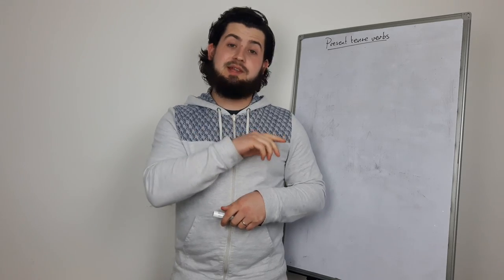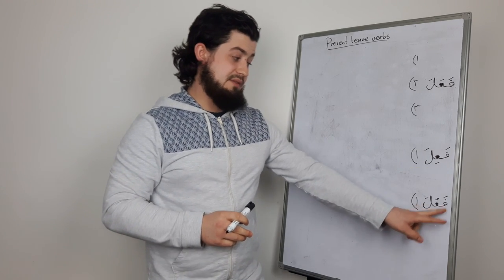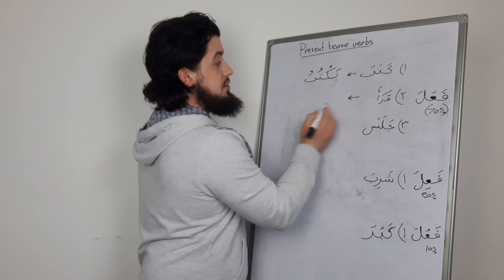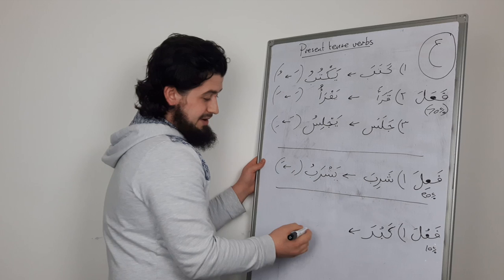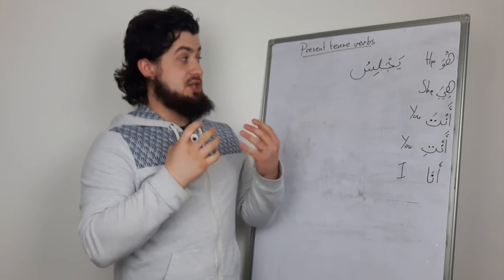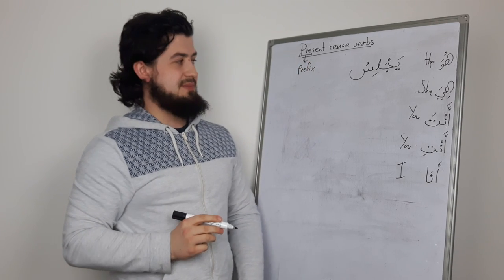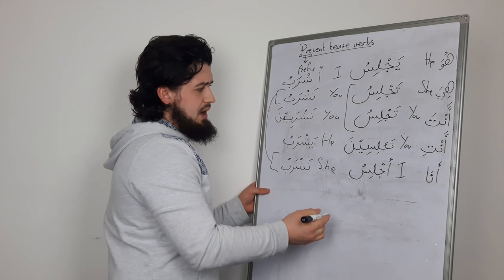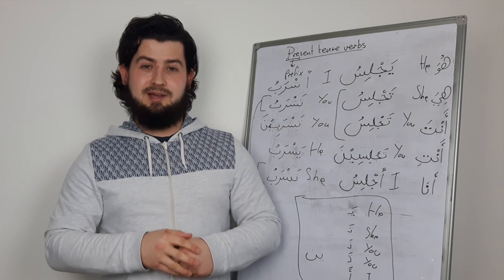ARABIC PRESENT TENSE VERBS CONJUGATION + TIPS!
Have a question about learning Arabic?

ـــــــــــــــــــــــــــــــــــــــــ
Arabic Unlocked:

ـــــــــــــــــــــــــــــــــــــــــ
Other platforms:
ـــــــــــــــــــــــــــــــــــــــــ
How to support the podcast:

🔵 I host my Arabic programs on Kajabi!

📚 'Dingbats' Notebooks I currently have their Black Duck one!